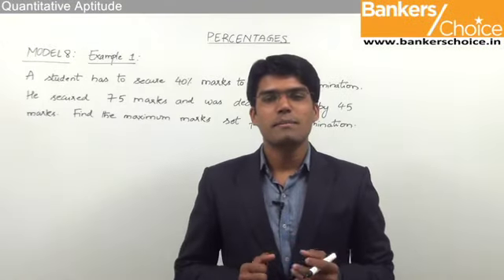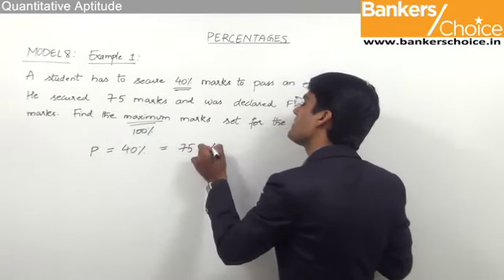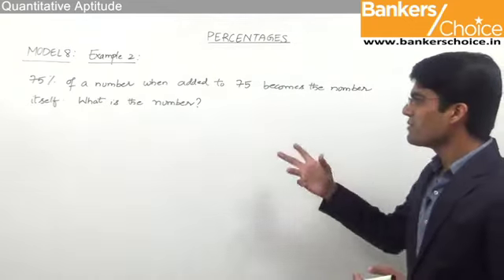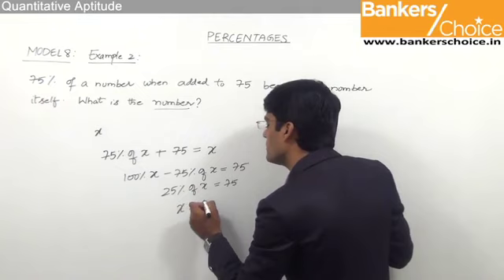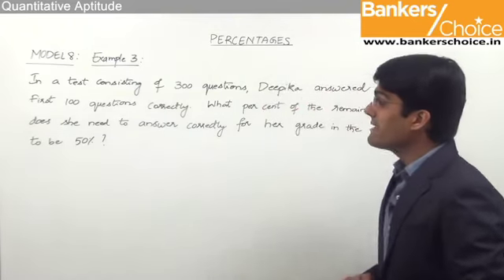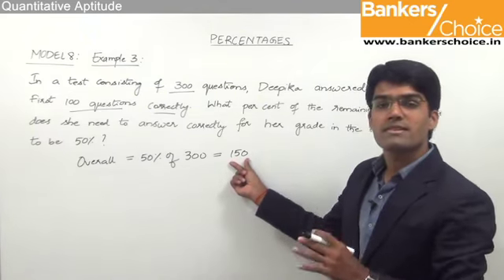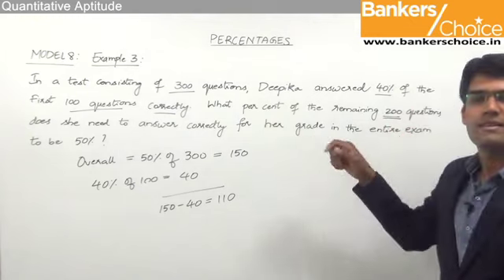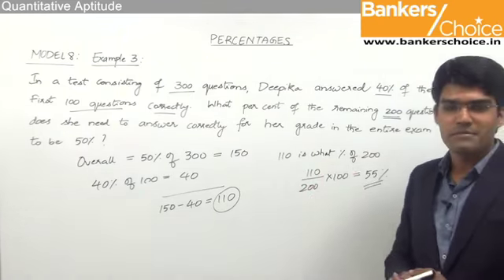Percentage calculation model 8 JKSSB EXAM TRICKS